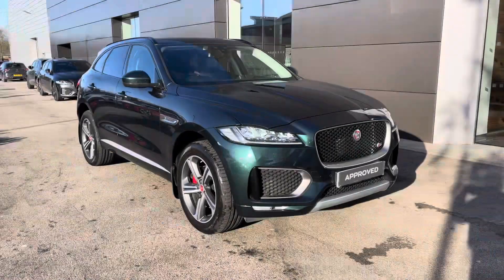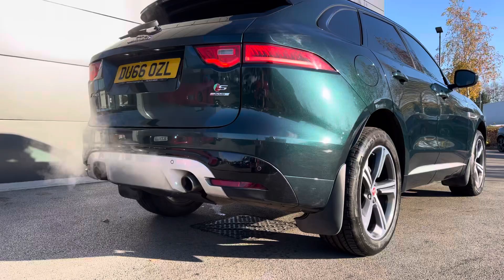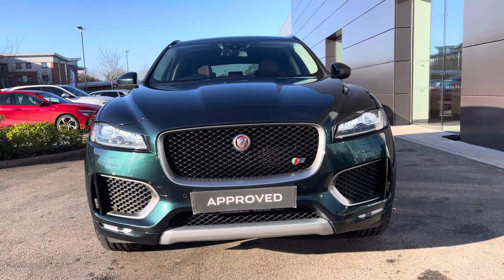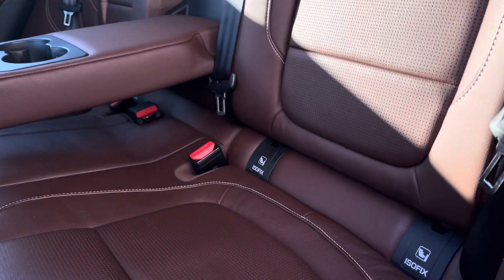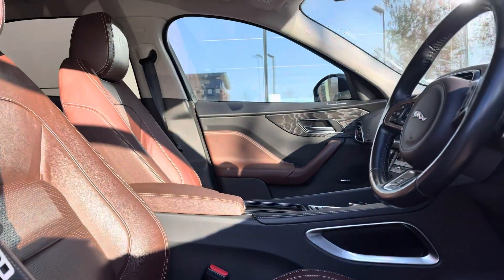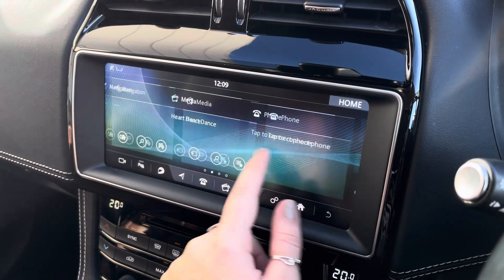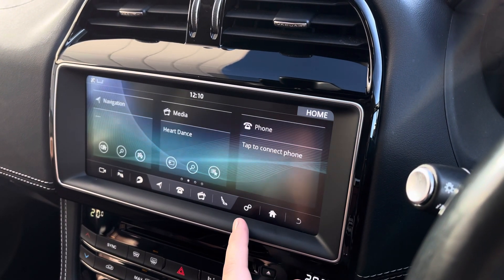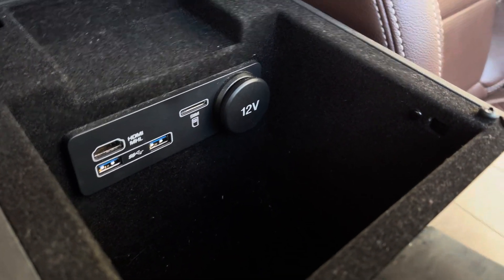Approved Used JAGUAR F-PACE 3.0 V6 SUPERCHARGED S AWD DU66OZL | Jaguar Crewe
Check out this Approved Used Jaguar F-PACE now available for sale at Jaguar Crewe